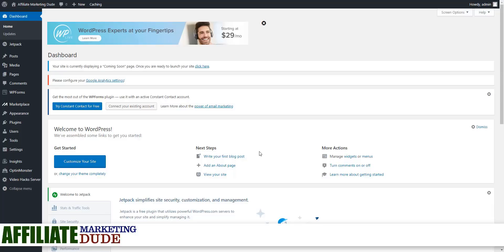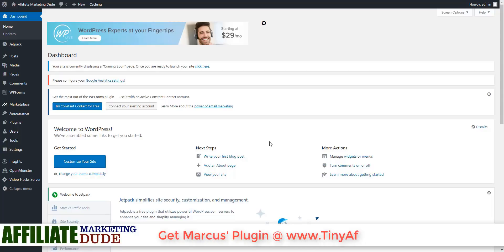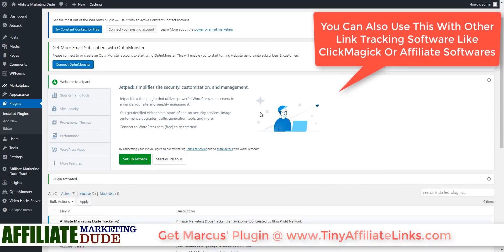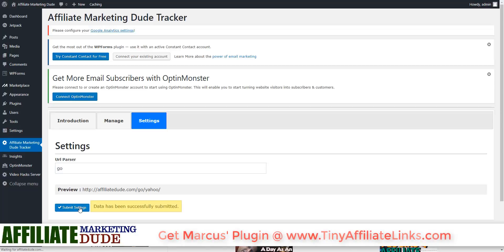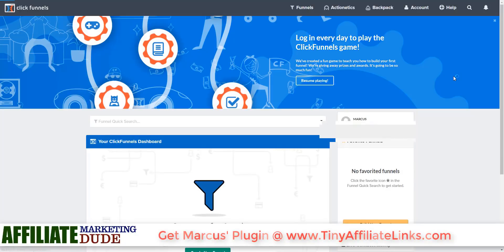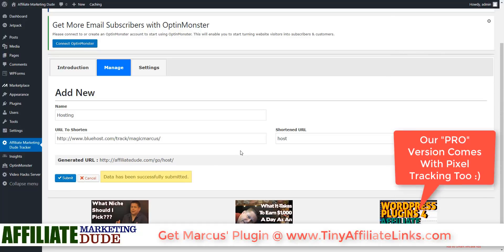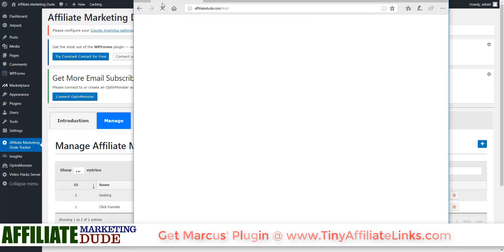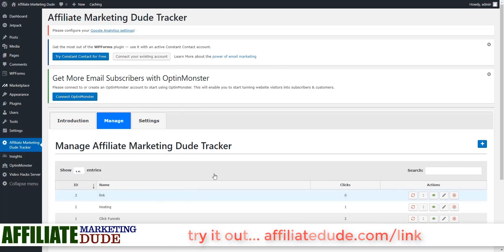Why I Don't Use Affiliate Link Shortener Like Bit.ly And Tinyurl & My new wordpress link plugin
in this video i talk about link shortener programs and why i do not use them... i also show you my new plugin that will cloak your links on your own domain and why you need to use it.